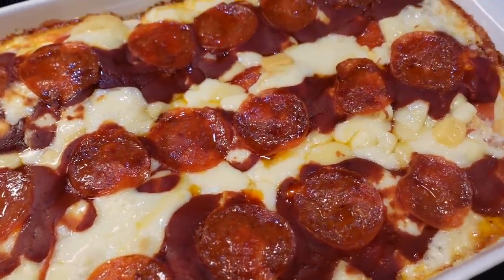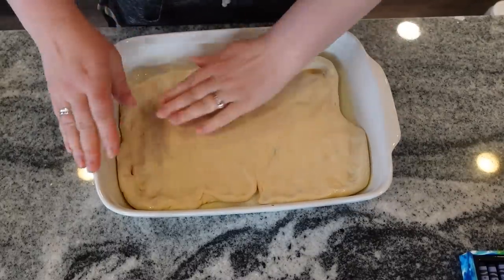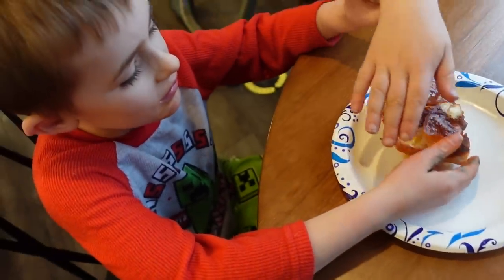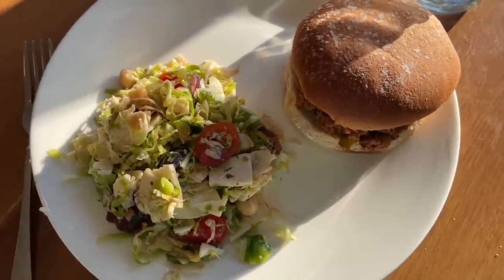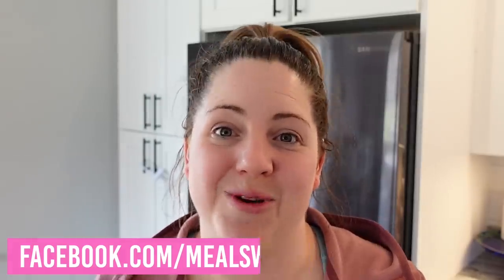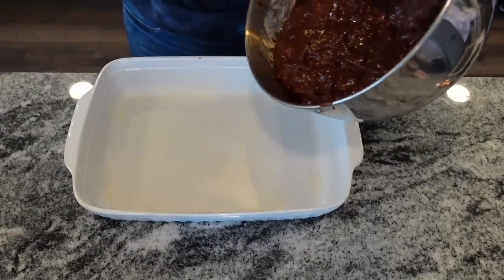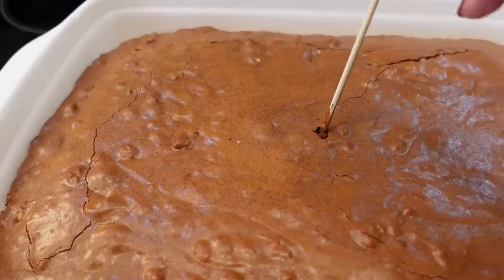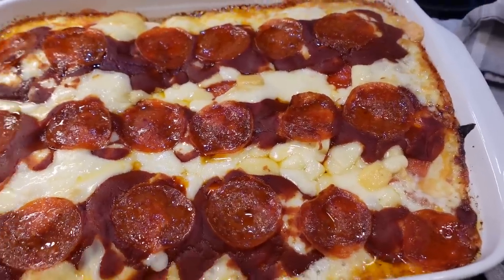School Lunch Memories: Recreating Cafeteria Classics! | Lunch Lady Meals | Square Pizza Recipe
Join us on a nostalgic culinary journey down memory lane as we recreate classic school lunch favorites! In this episode of Lunch Lady Meals, I'll be making a delicious homemade version of square pizza, just like the ones we used to devour in the school cafeteria. Get ready for a burst of childhood memories with this mouthwatering recipe that's perfect for lunch or dinner. Watch as I share our tips and tricks for making the perfect crispy crust, gooey cheese, and savory toppings. So, grab your apron and let's relive those beloved school lunch memories with this easy and delicious recipe! I'll also share classic sloppy joes and fudge brownies.

Recipes:
Detroit Style Pizza:

Pastry cutter
Caraway Pans: LIMITED TIME! Caraway 10% Site-wide Discount
Instant Pot
Beef Masher
Lemon Juicer
Emersion Blender